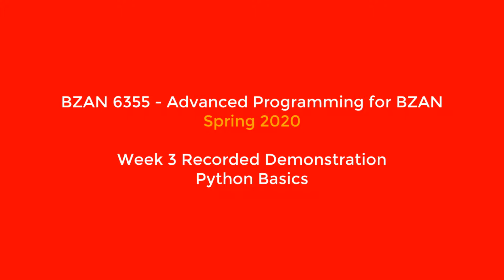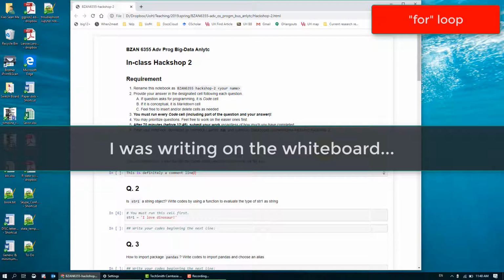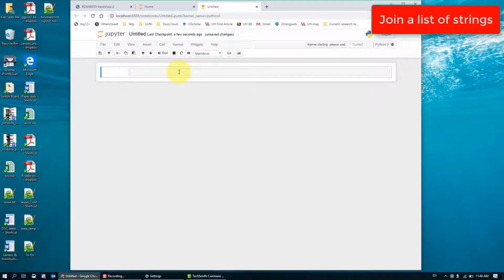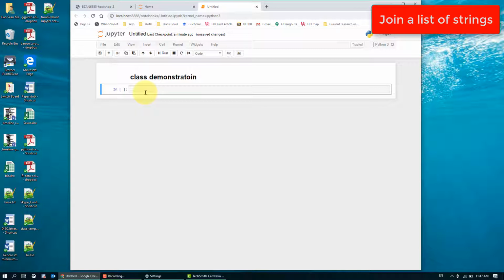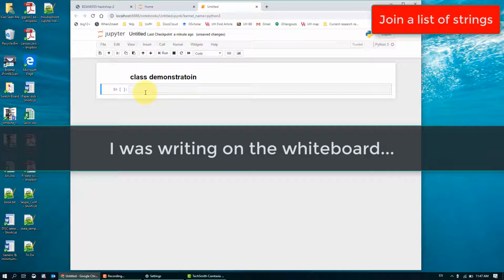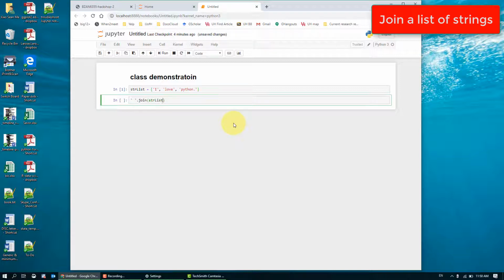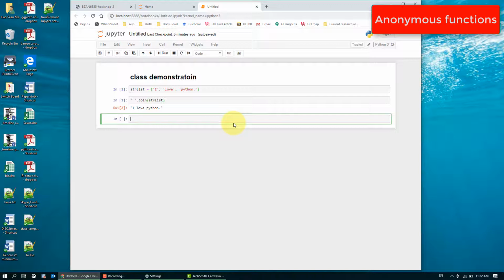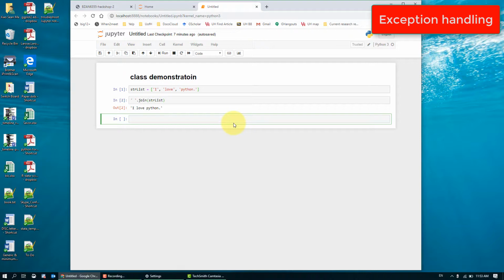[Spring 2020 BZAN6355] Week 3 Recording - Python Basics | Bauer@UH Adv Prog BZAN